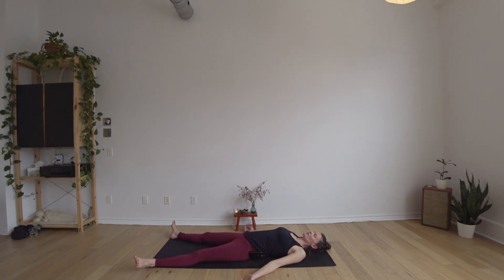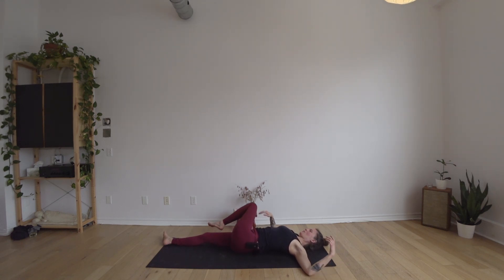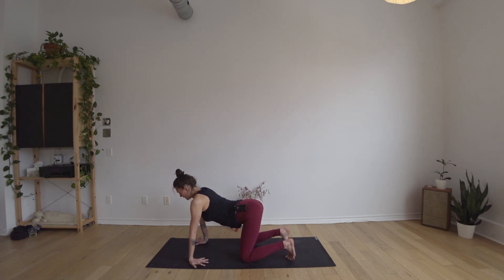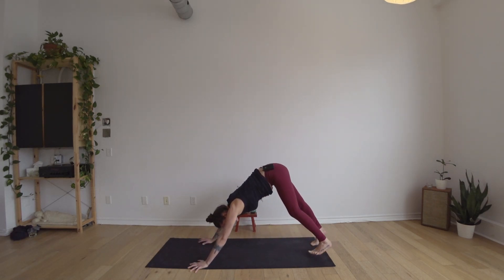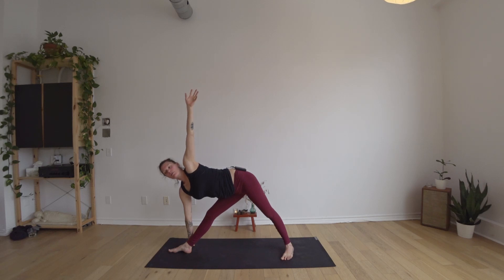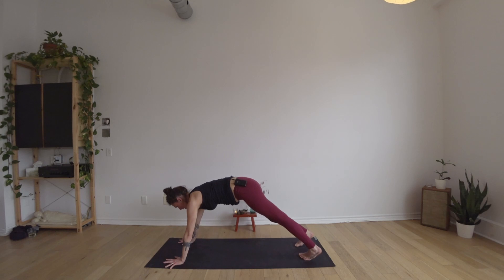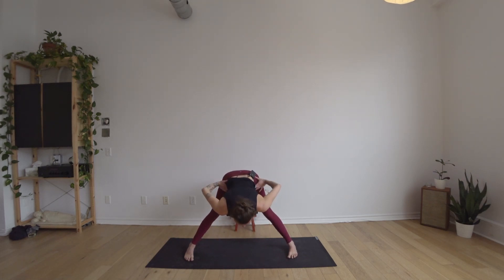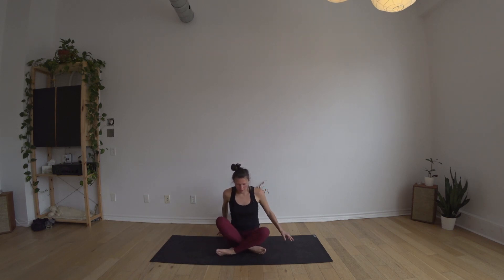studio330 | tittibasana (firefly pose) | Liz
Level 2 with Liz Huntly

LEVEL 2
A 60-minute class of dynamic movement and muscle-building postures. Expect to work towards advanced poses that require strength and flexibility. Experience with yoga recommended before attending this class…but you don’t have to be a hardcore yogi to try it out! If you come often enough, we’ll get you there.